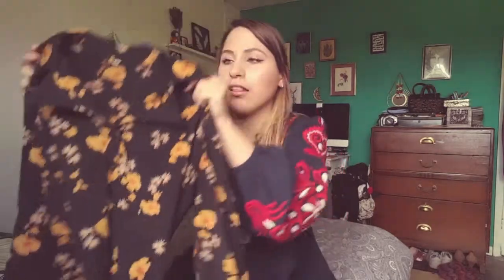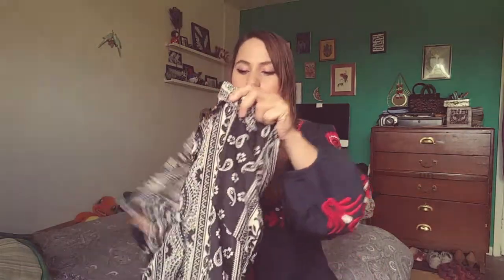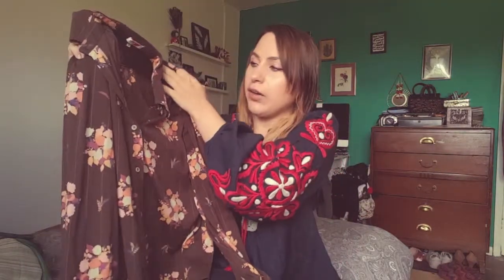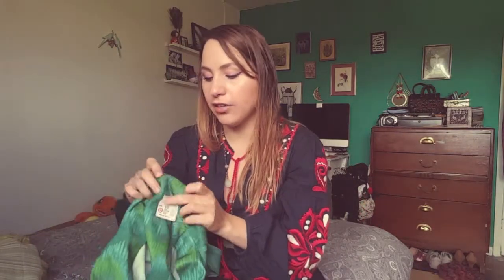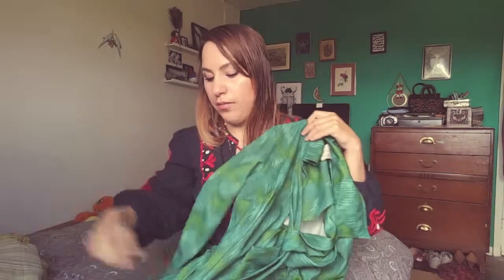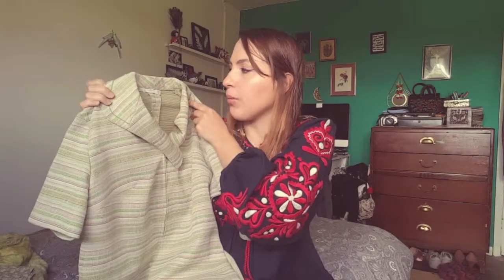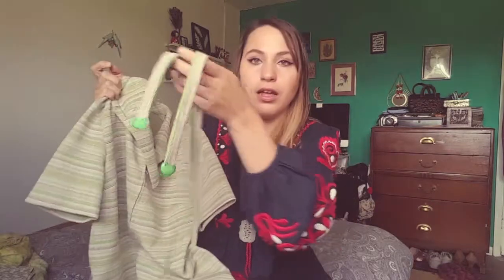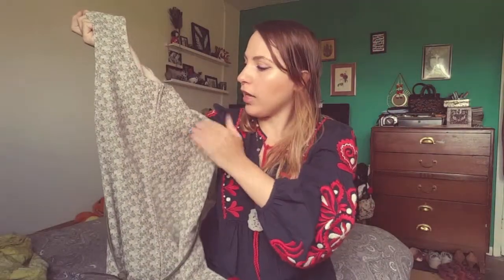Vintage Clothing Haul | March 2017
Hi Guys! I stumbled upon an amazing collection of vintage in my local Sue Ryder charity shop and wanted to share it with you.